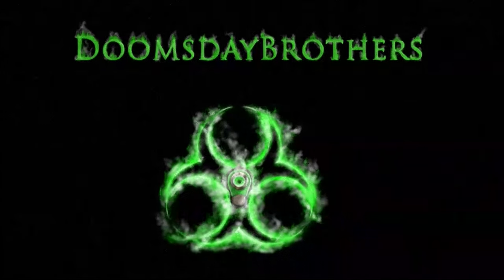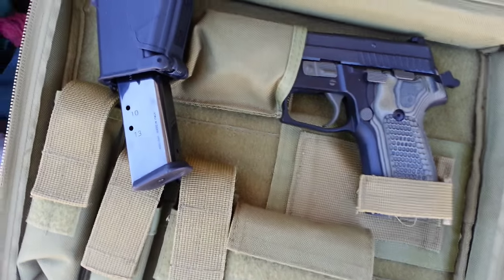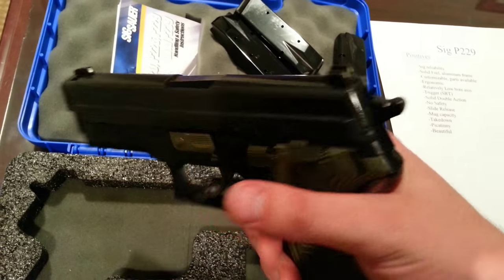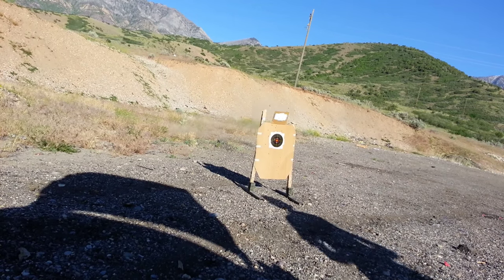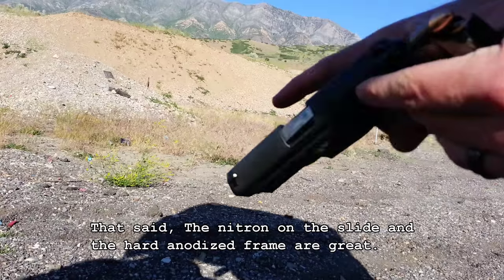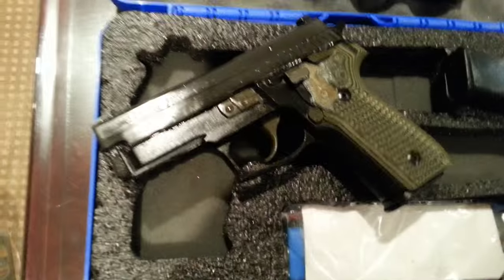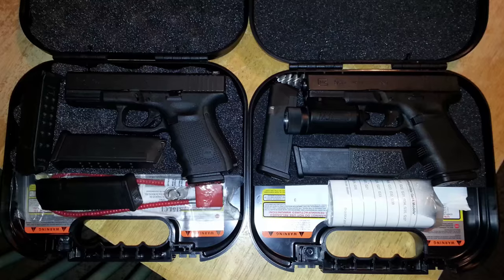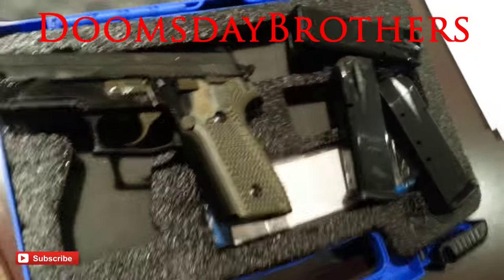The Best DA/SA Compact Handgun - Sig P229 Review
The Sig Sauer P229 is undoubtedly one of the greatest fighting handguns ever devised.  It sports a lengthy proven track record of durability and longevity.  Over the years, my affinity for this gun has only grown.  It’s one of those firearms that, as you shoot, you appreciate it more and more.  Sit back and relax for our review, as we share why the P229 deserves to be in the ranks of the all-time greats.

Mid Video:
"Cold Funk"